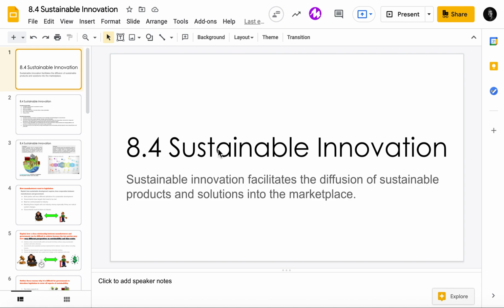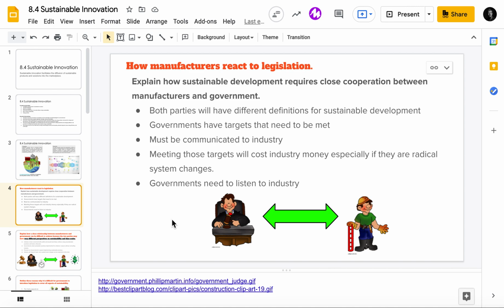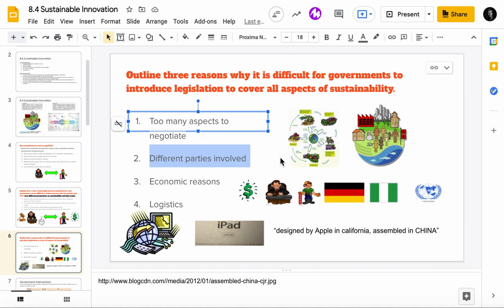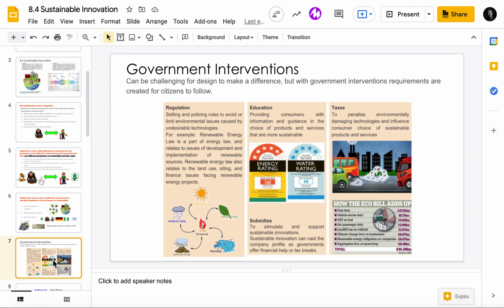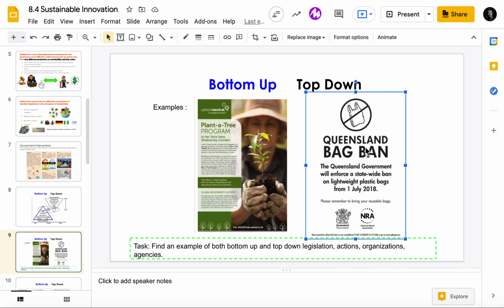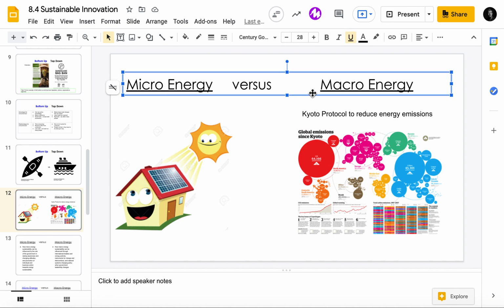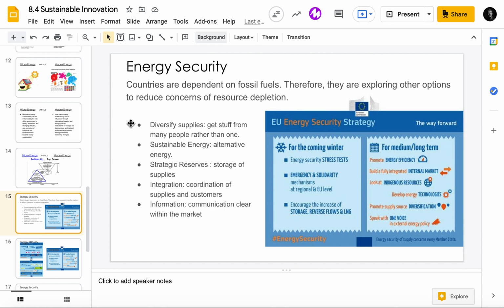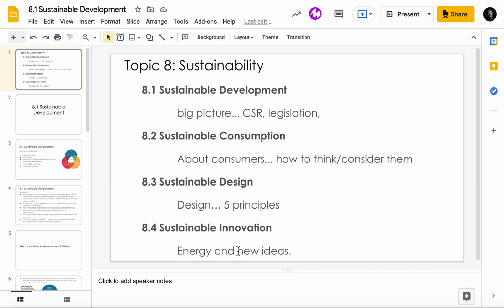8 4 sustainable innovation